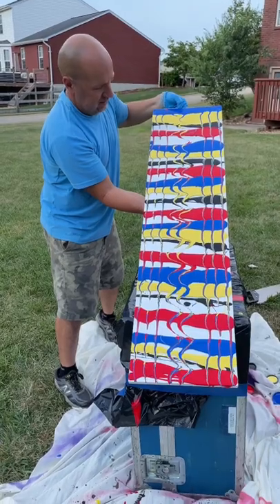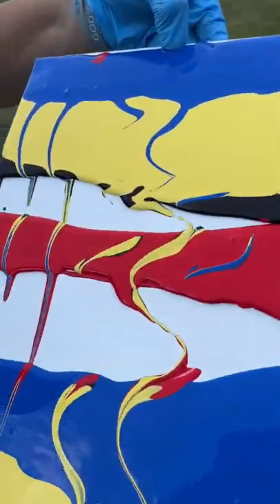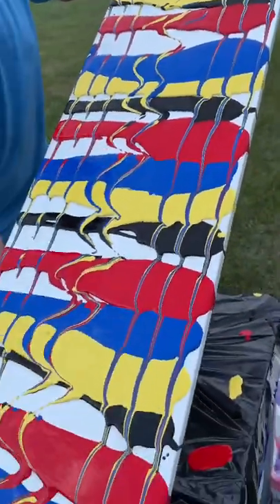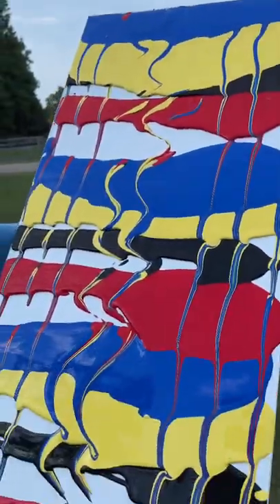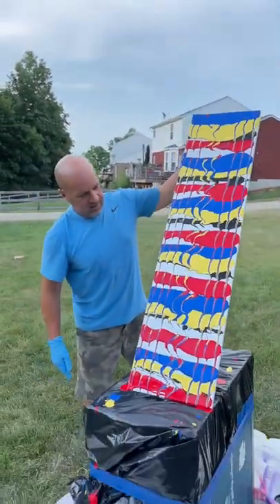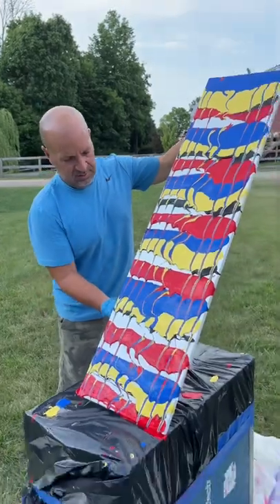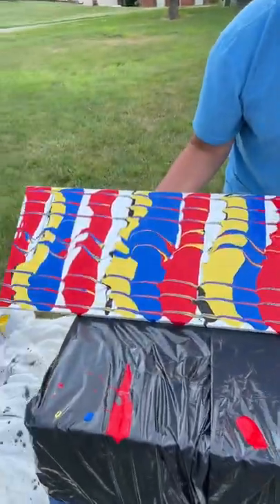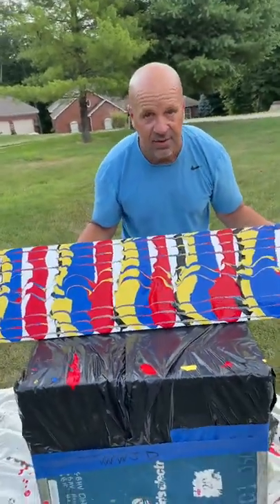Part 2 slide painting